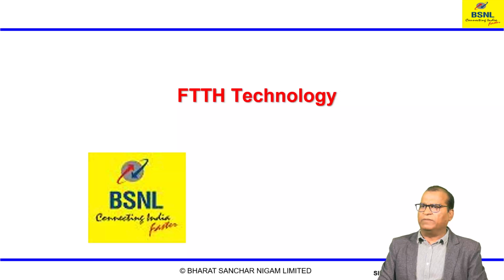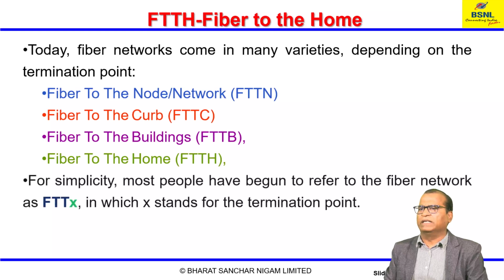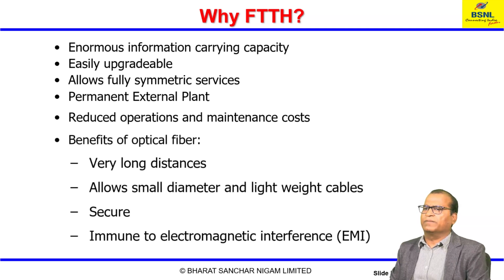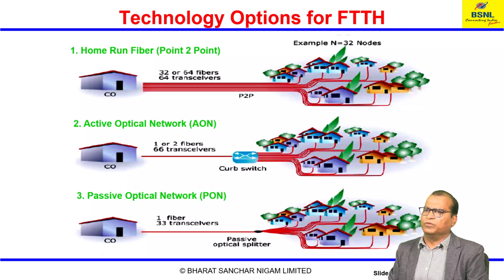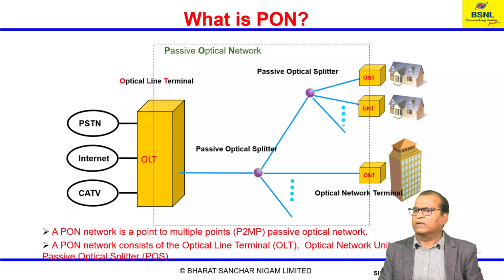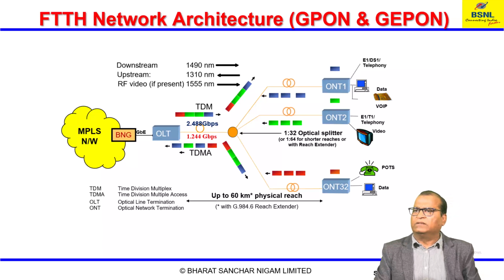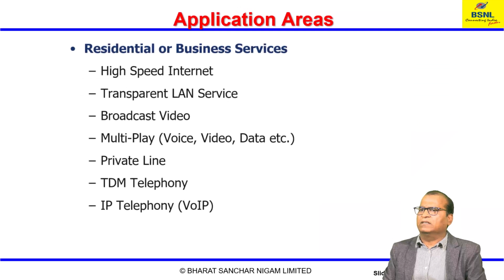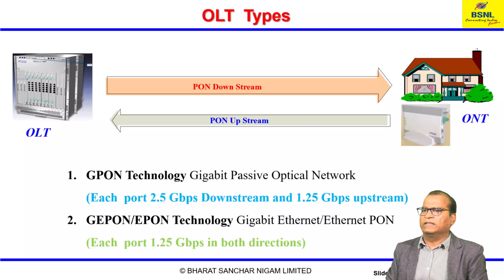BSNL SWIFT : FTTH TECHNOLOGY